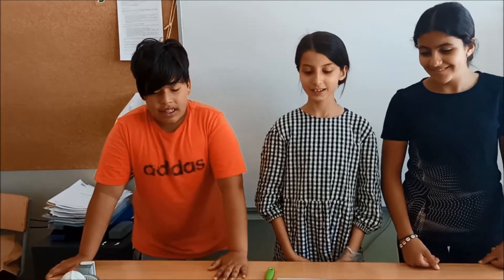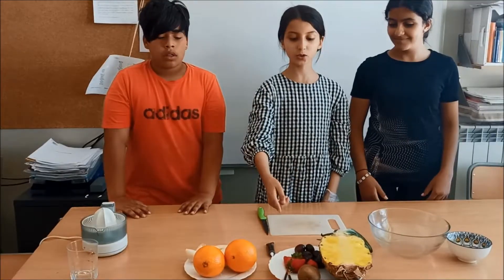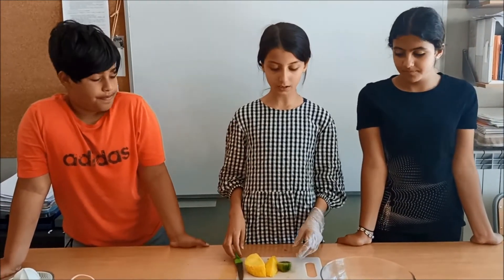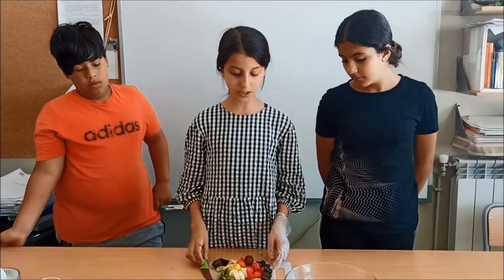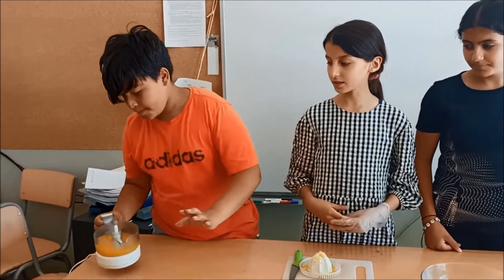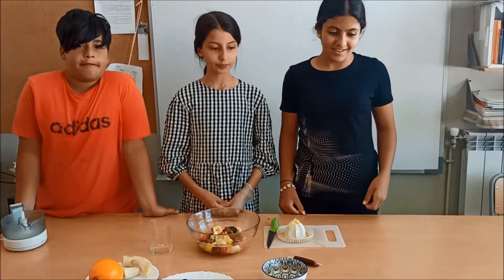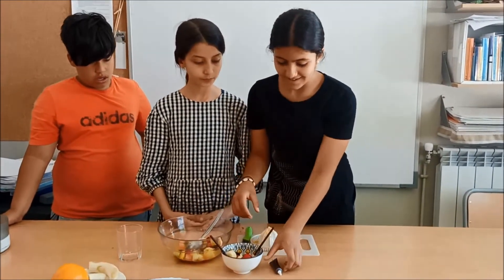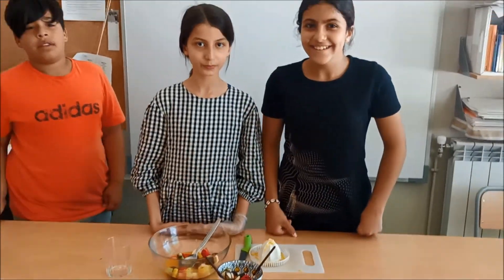Our recipe 6